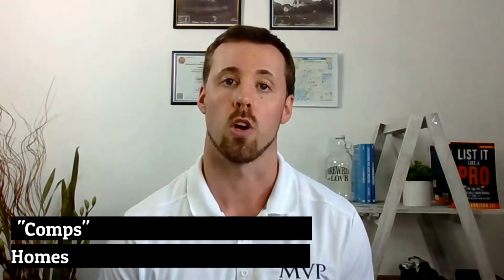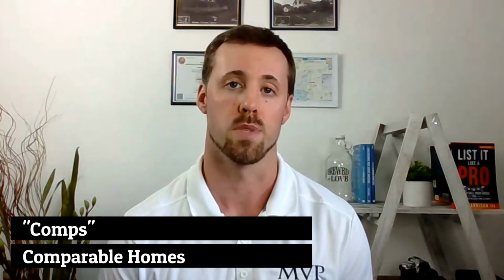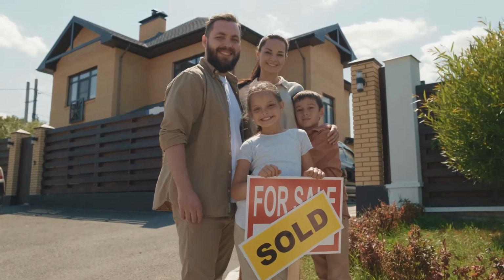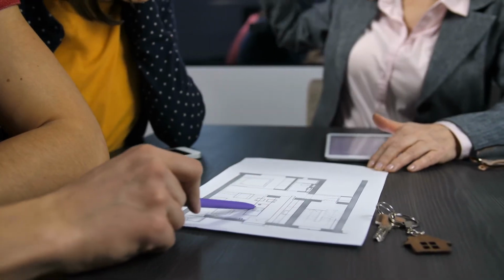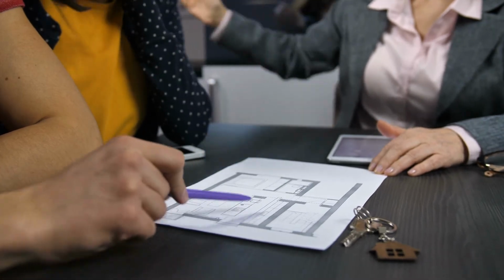Closing Costs Explained | Tips for Selling Your House in 2022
THINKING ABOUT RELOCATING?

🌴 Welcome to the sunny side of life in Southwest Florida! I'm Rick Harrison, your go-to real estate guide at MVP Realty, based in the heart of Fort Myers. My journey here, from being a high school educator to now a real estate agent, reflects my passion for learning, teaching, and helping people find their perfect home. I specialize in guiding first time home buyers and those relocating to our slice of paradise, focusing on making your home buying journey as seamless and enjoyable as possible.

But, there's more to my story. Along with my team, we're not just about selling homes; we're about building a community. We're deeply committed to a cause close to our hearts – rescuing and supporting children who are victims of sex trafficking around the globe. Our 'Homeward Bound Program' is a testament to this commitment. We proudly donate $500 of every commission to Marici.org, directly impacting those in need.

Join me in this journey, not just to find a home, but to make a meaningful difference in our community. Together, let's turn your dream of owning a home in our tropical paradise into a reality, while contributing to a cause that helps light up lives. 🏡💛

Additionally, please note that the use of the internet, including but not limited to platforms such as YouTube, Email, and Instagram, for communication with Rick Harrison, MVP Realty, or The SWFL Relocation Team, does not constitute the establishment of a formal business relationship. Any communications through these channels are not guaranteed to be secure or confidential. A formal business relationship can only be established through direct, personal contact and the completion of the necessary agreements and procedures as outlined by MVP Realty.